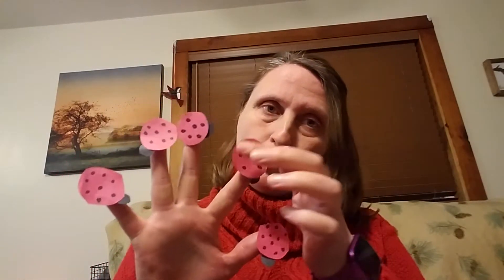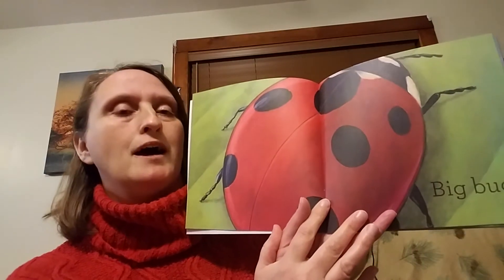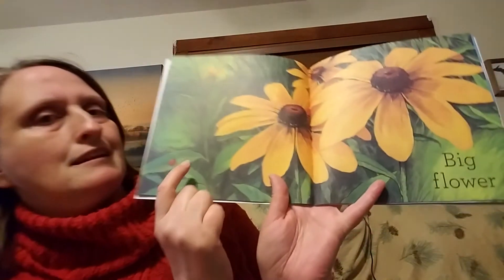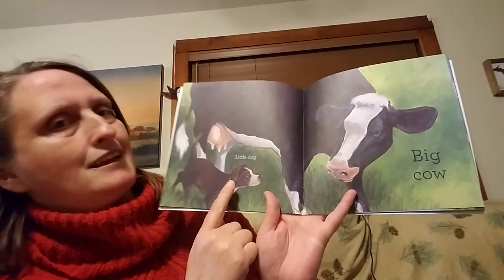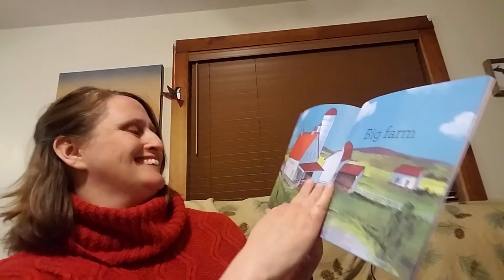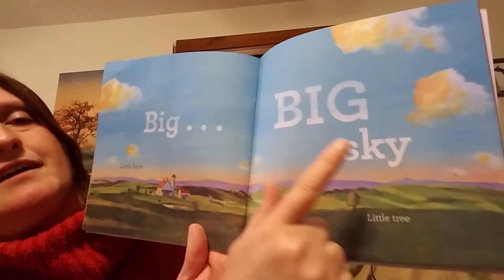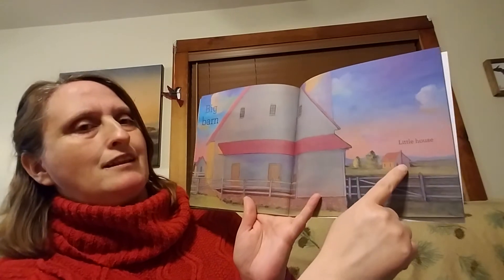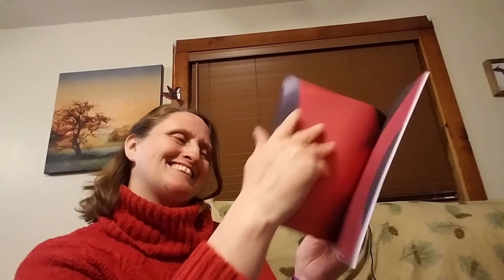Big bug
Morning message and read a-loud